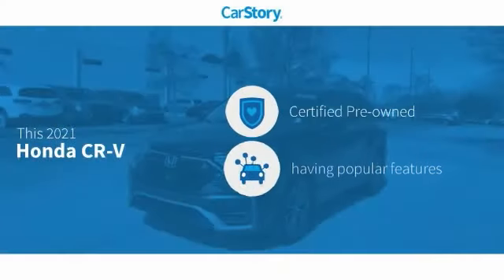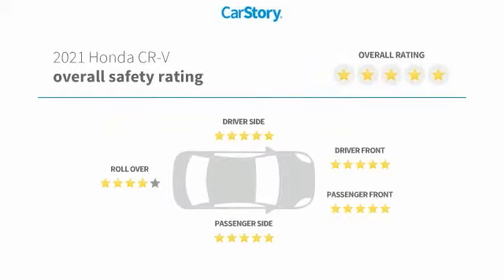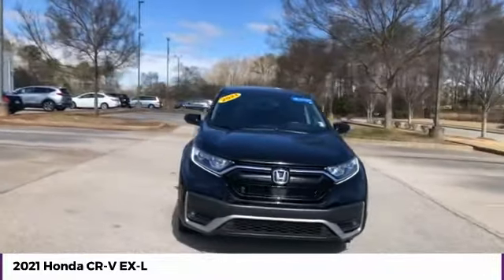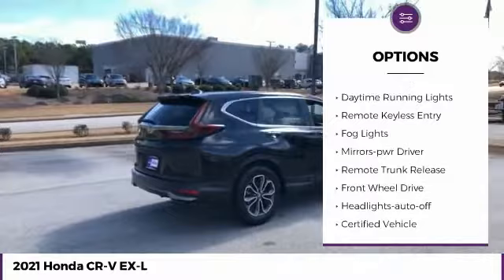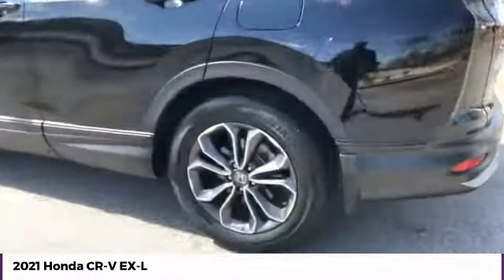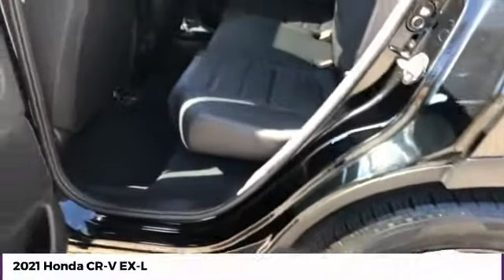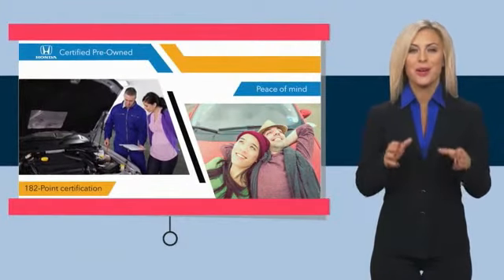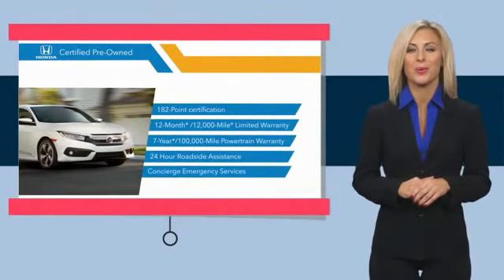2021 Honda CR-V EX-L Used P7640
McDonough,Morrow,Griffin,McDonough
2021 Honda CR-V EX-L - $35308

Sons Honda
105 Sons Drive

* HONDATRUE CERTIFIED, * REMAINDER OF 48 MONTH / 48,000 MILE LIMITED WARRANTY, * 7 YEAR / 100,000 MILE POWERTRAIN LIMITED WARRANTY, * 182 POINT HONDA CERTIFIED INSPECTION, * EX-L PACKAGE, * AUTOCHECK ONE OWNER, * CLEAN AUTOCHECK REPORT NO DAMAGE, * POWER SUNROOF / MOONROOF, * REMOTE START, * PUSH BUTTON START, * HEATED SEATS, * POWER SEAT, * MULTI ANGLE REARVIEW CAMERA, * FORWARD COLLISION WARNING, * LANE DEPARTURE WARNING, * ADAPTIVE CRUISE CONTROL WITH LOW SPEED FOLLOW, * HILL START ASSIST, * SIRIUS/XM SATELLITE RADIO, * STEERING WHEEL AUDIO CONTROLS, * APPLE CARPLAY / ANDROID AUTO, * BLUETOOTH HANDSFREE LINK WITH STREAMING AUDIO, * REAR BACKUP CAMERA, * PURCHASED HERE NEW, * LOCAL TRADE.brbrPriced below KBB Fair Purchase Price! Certified. 28/34 City/Highway MPGbrbrHondaTrue Certified Details:brbr * Vehicles purchased within New Vehicle Limited Warranty period: extends New Vehicle Limited Warranty to 4 years*/48,000 miles*. Honda Care Motor Club Parnter for 1 year/12,000 miles. Up to two complimentary oil changes within the first year of ownership. SiriusXM 90-Day Trialbr * Transferable Warrantybr * Limited Warranty: 12 Month/12,000 Mile (whichever comes first) after new car warranty expires or from certified purchase datebr * 182 Point Inspectionbr * Powertrain Limited Warranty: 84 Month/100,000 Mile (whichever comes first) from original in-service datebr * Warranty Deductible: $0br * Roadside Assistancebr * Vehicle History